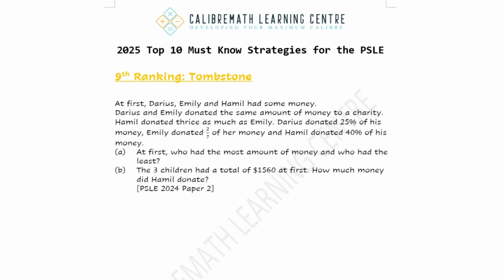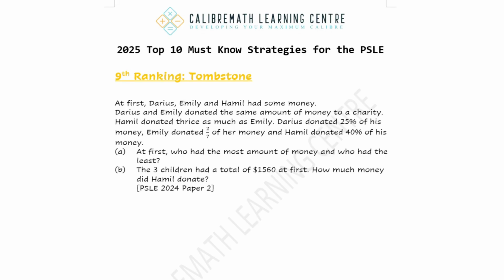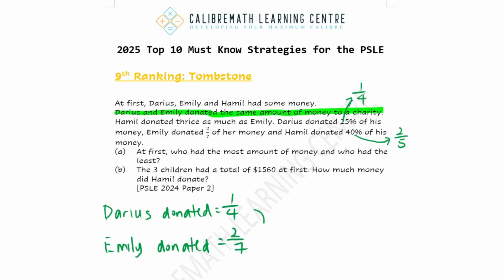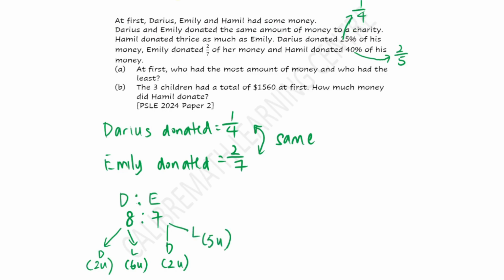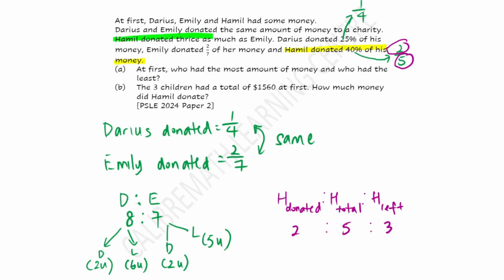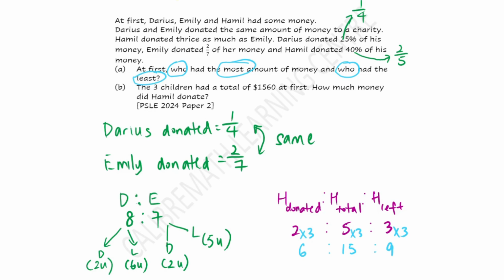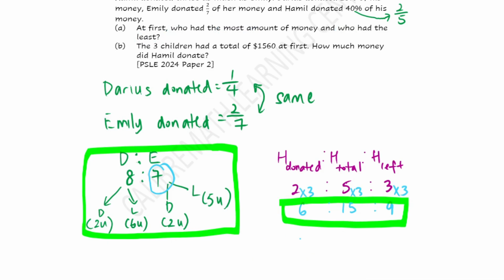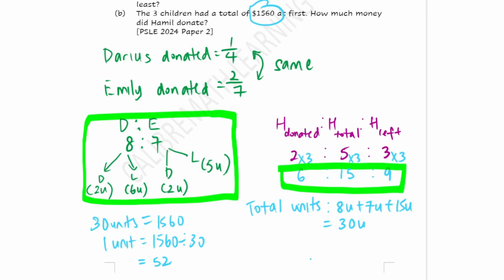Understanding PSLE Math EP40 | 2025 Analysis | Top 10 Must Know Strategies for PSLE | Tombstone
Master the toughest questions for 2025 PSLE! In this guide, we break down the 10 essential strategies to help you solve problem sums with confidence. 💪

This guide is based on our in-depth analysis of all top school and PSLE papers from 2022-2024.

🔗CONNECT WITH CALIBREMATH
💡 Questions?
📞Speak to us today! (Call/WhatsApp): 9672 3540